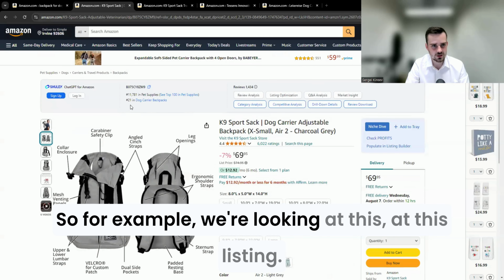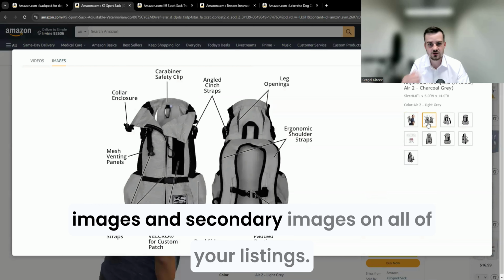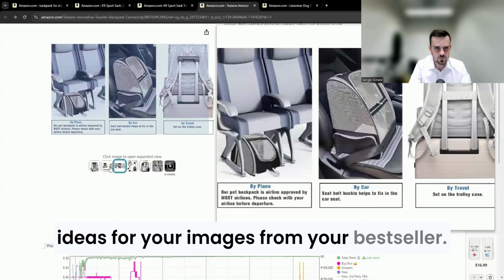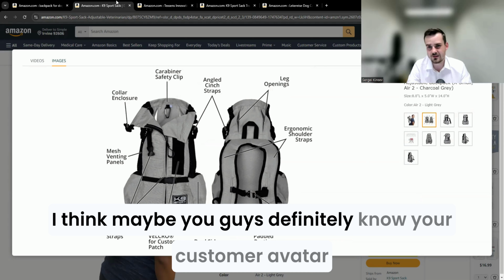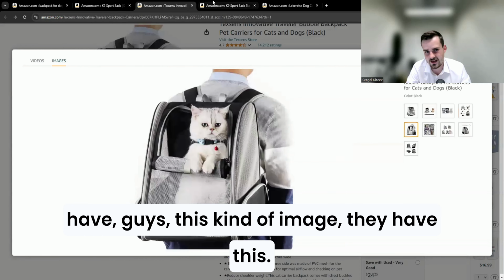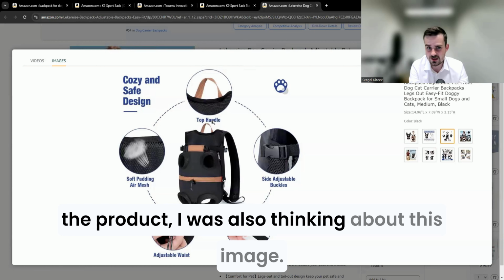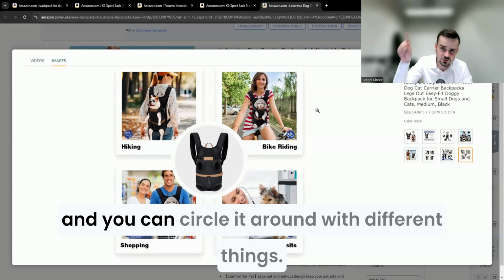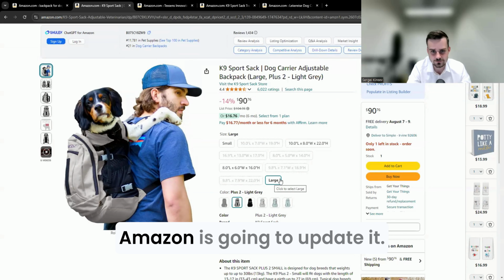Amazon Product Photography - Crush Your Competition with Smart Images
We are diving deep into established brand product images and showcasing examples in real-life how to improve them and maximize sales